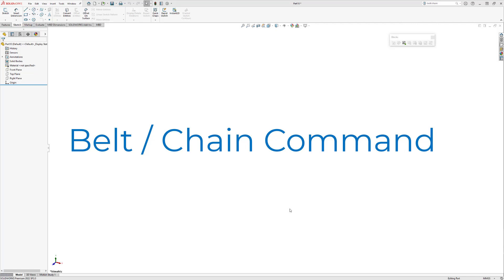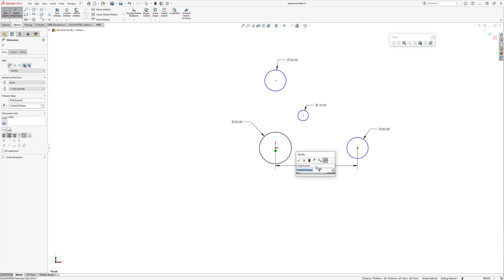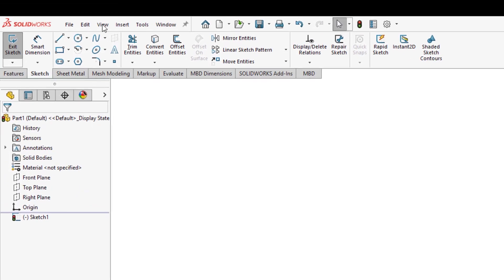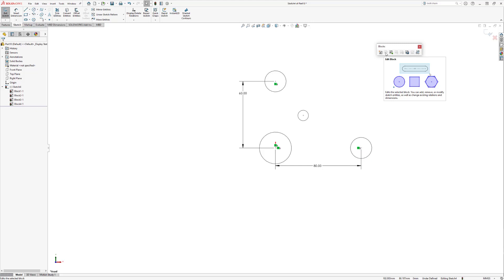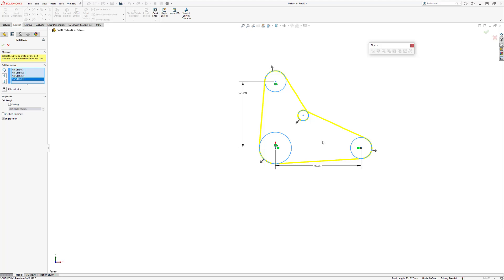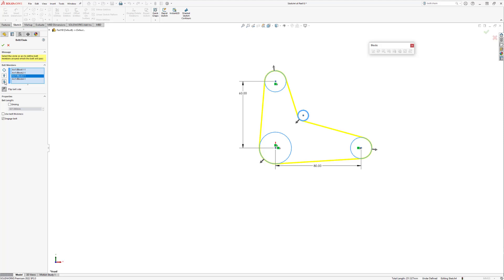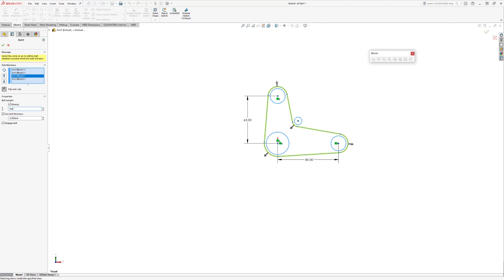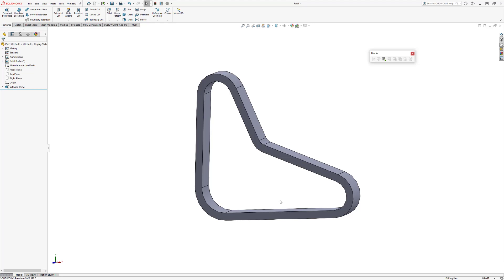Quick Intro To Basic Belt and Chain Commands in SOLIDWORKS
In this video you will see how you can use the Belt/Chain command using blocks within SolidWorks to create a custom belt to meet your specific layout. This is a great way to visualize a prospective pully system before implementation.